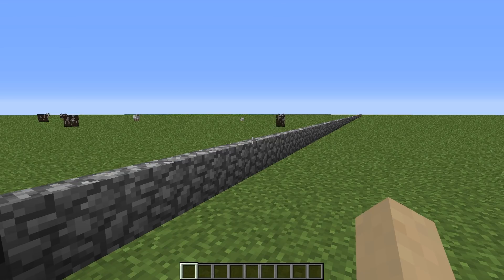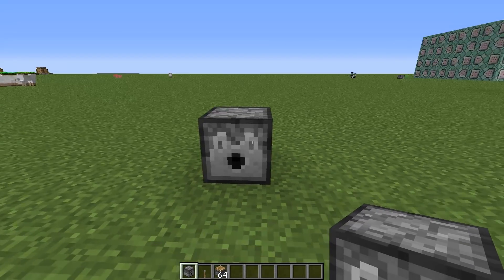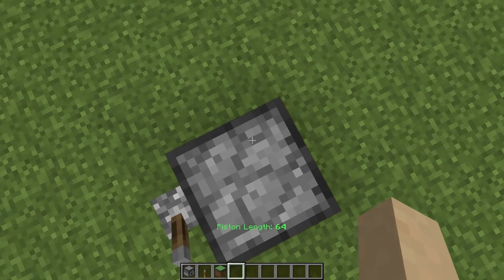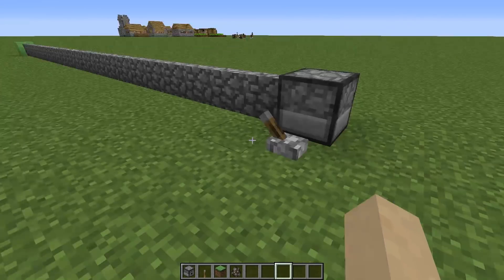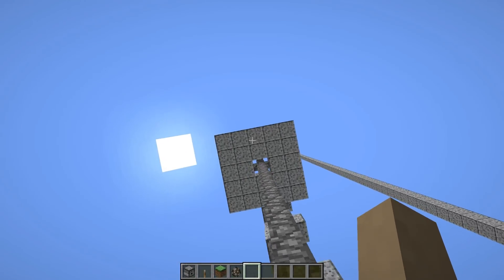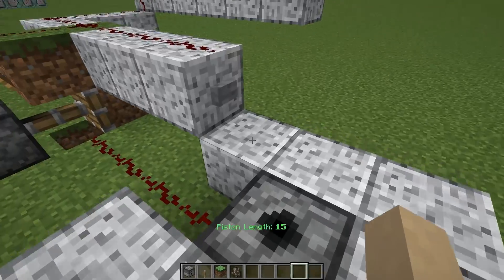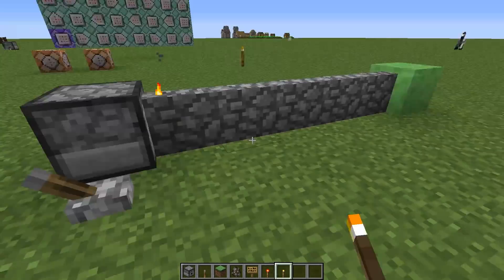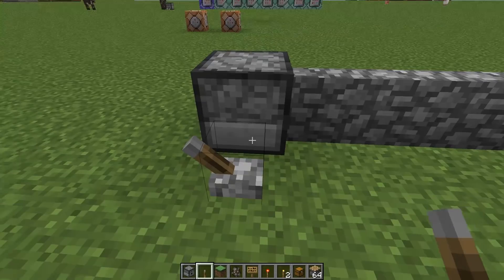What If Minecraft Pistons Had An Infinite Length?